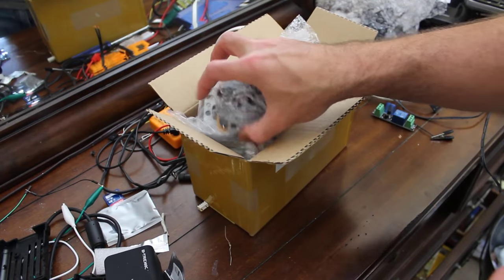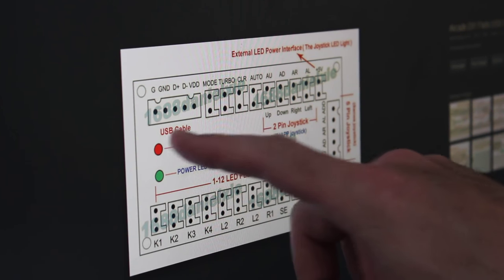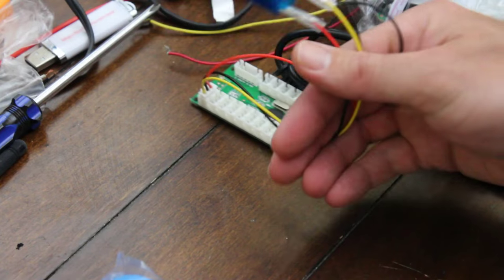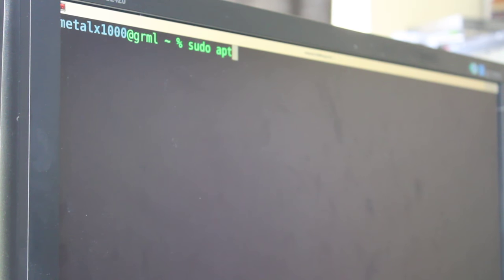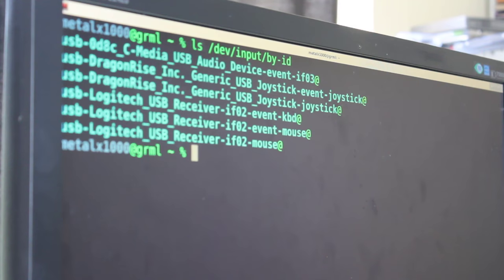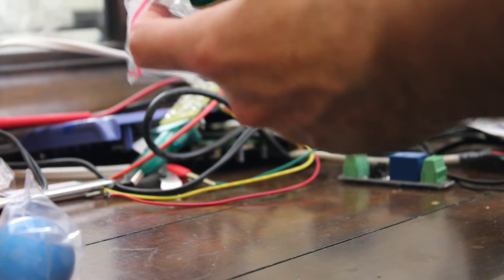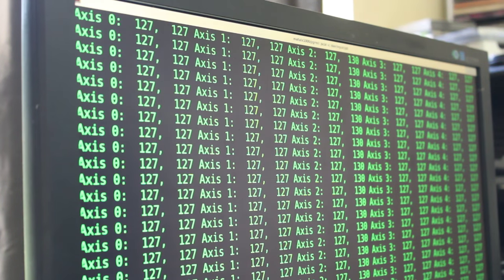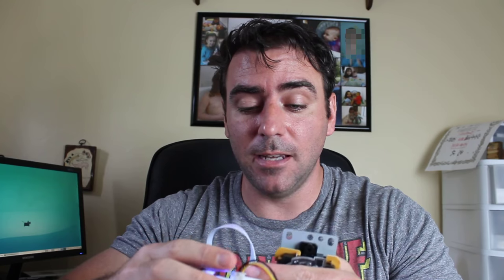First Setup LED Arcade DIY Parts with USB Encoder Joystick and Buttons